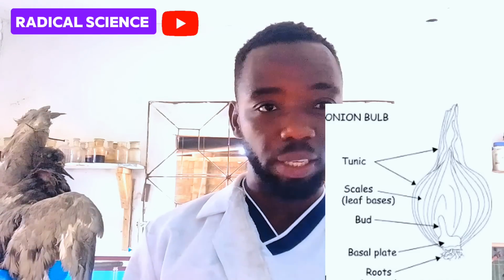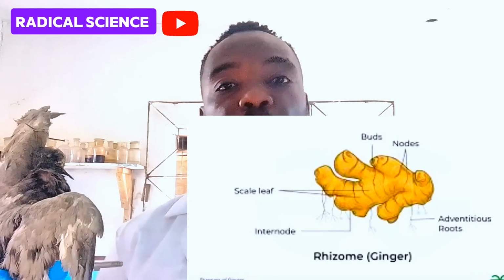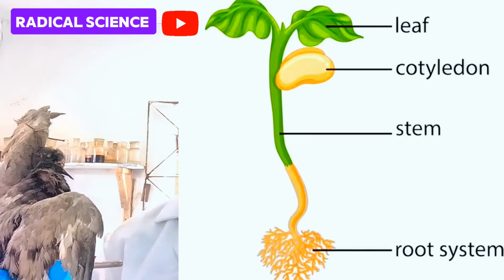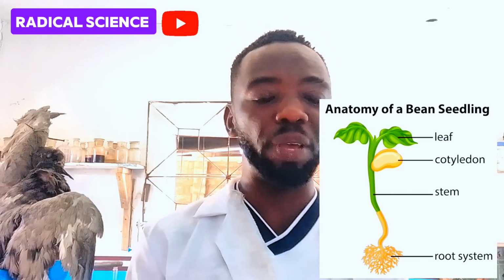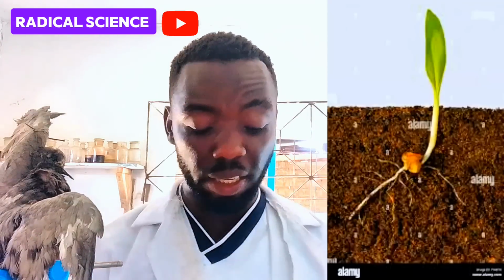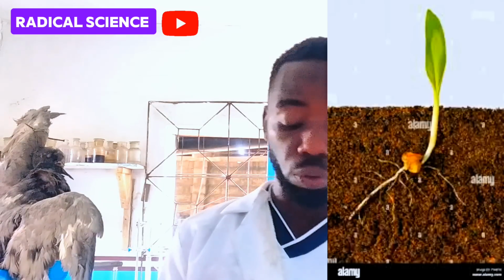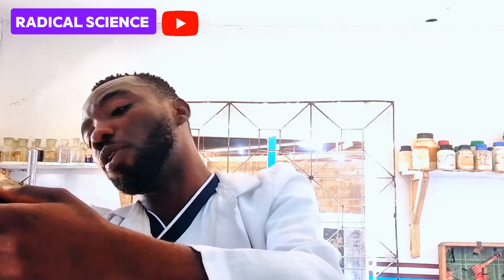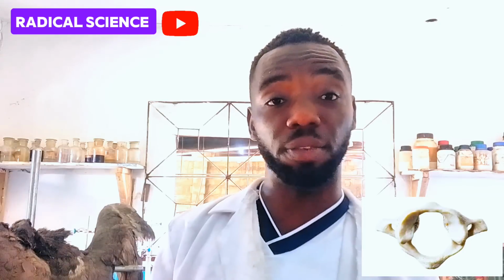NECO 2024 Biology practical questions and answers tutorial